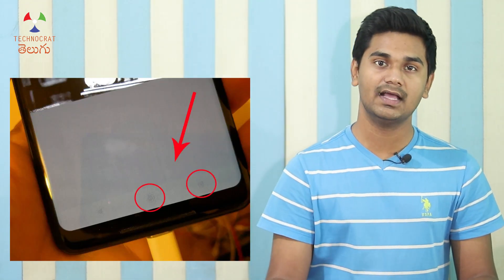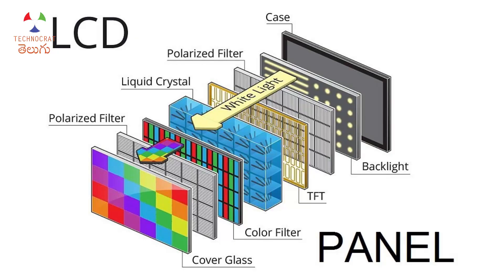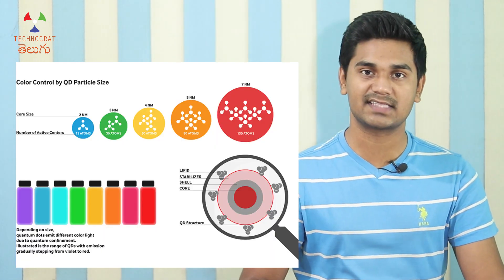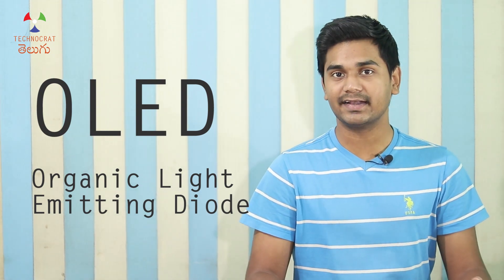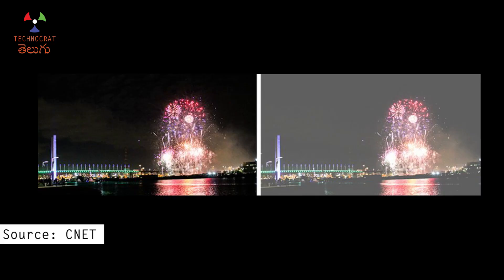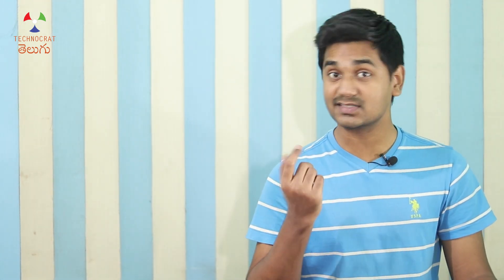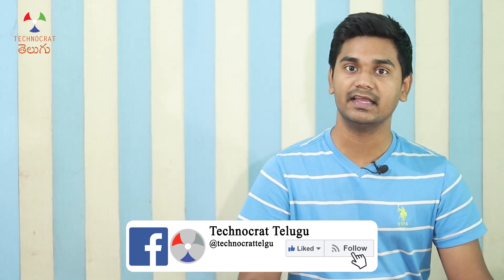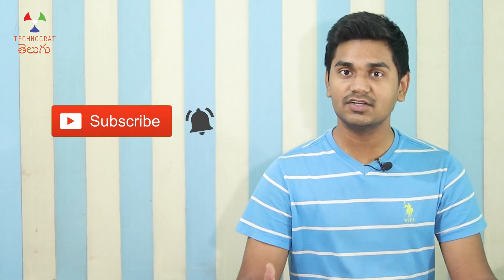Quantum Dot TV and Micro LED TV: The Future of TVs!! | TCT_Display_Series 10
Earlier we use to have CRT TVs in out homes. They were big, and the picture quality was also not great. Later, we got LCDs and OLEDs which had superior quality and were very thin. Now, all have LCD, LED and OLED TVs only in their houses. Even they have problems like narrow viewing angles, less color accuracy and have burning effect. New kinds of technology have come to the market such as micro LED and Quantum Dot TV. How are they different from the old technology and what makes them better? Let’s explore in this video.